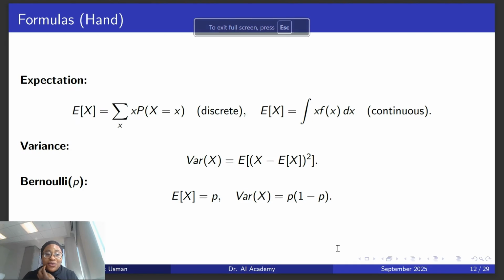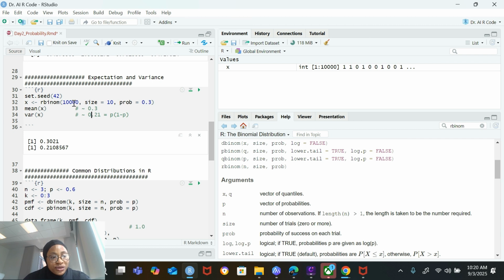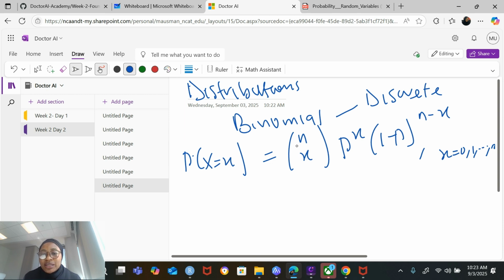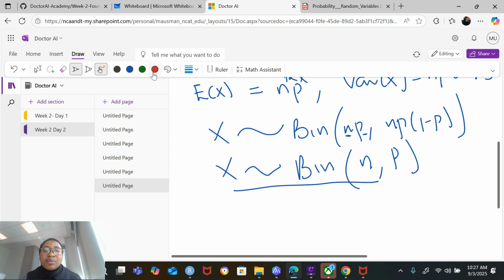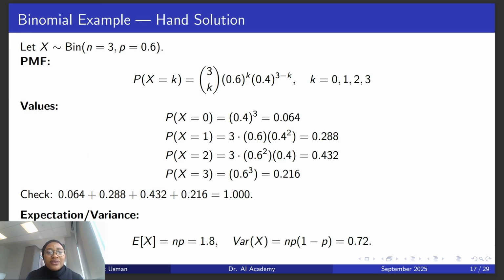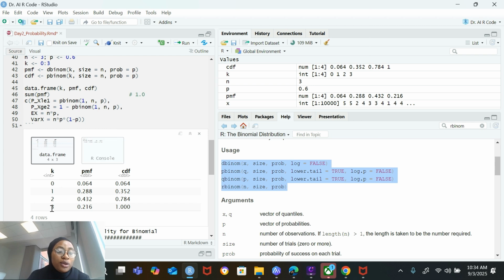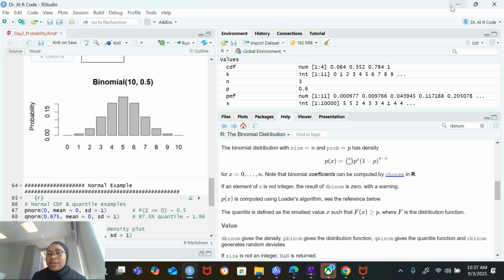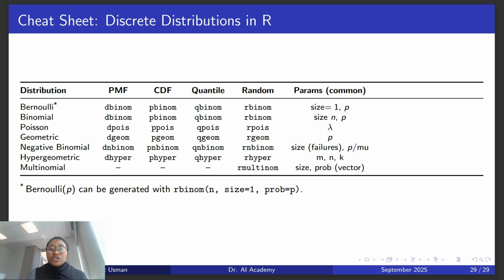Week 2 Day 3 Class Video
Title: Foundations of Math & Statistics for AI | Module 2.3 - Expectation and Variance in R
 Description:
 In this module, we build your understanding of the two most important statistical summaries: expectation (mean) and variance.

You’ll learn:
How to compute expectation for discrete and continuous random variables
What variance measures and how it relates to spread
How to simulate and verify these formulas using R
Hands-on examples with Bernoulli distributions

📂 Code and notes for the class: GitHub Repository
 📬 Connect with our community: Support Form